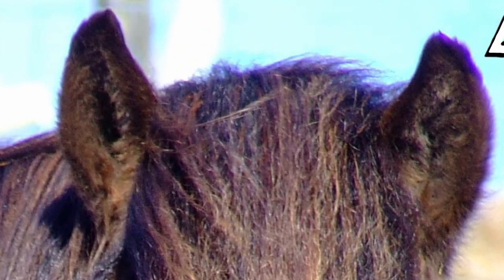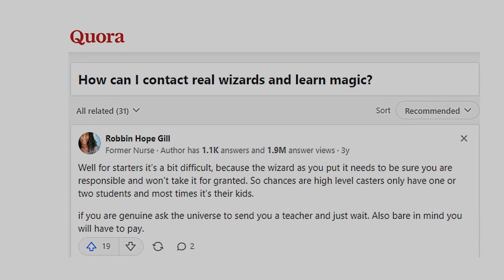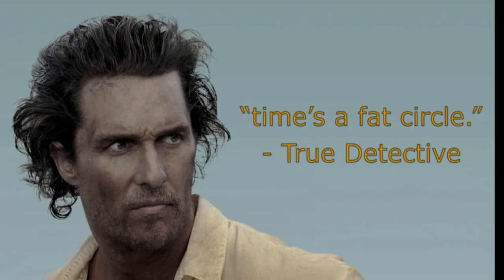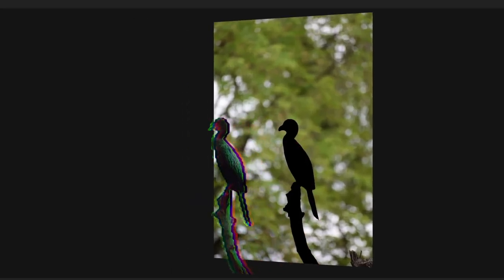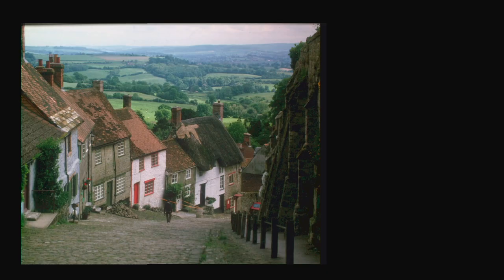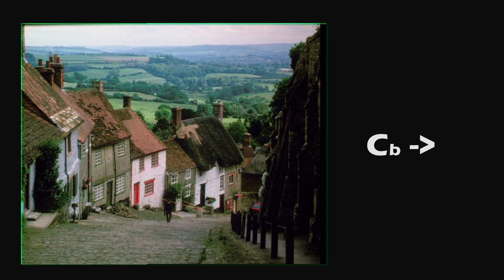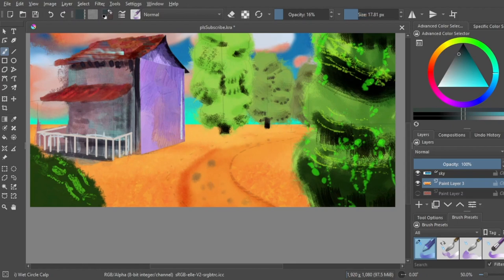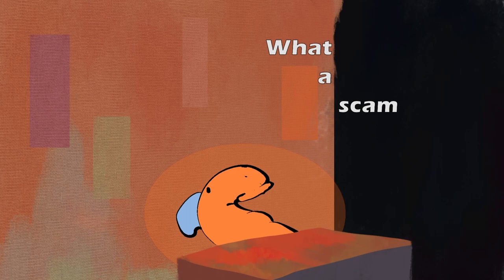Chromatic Aberration In Other Color Spaces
Tryin something new.